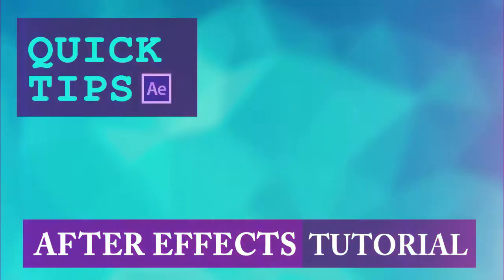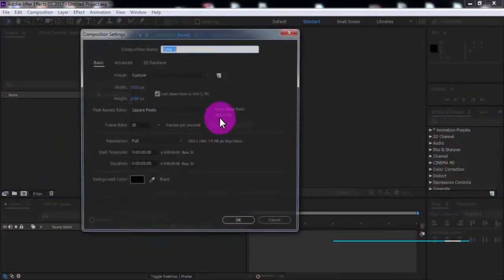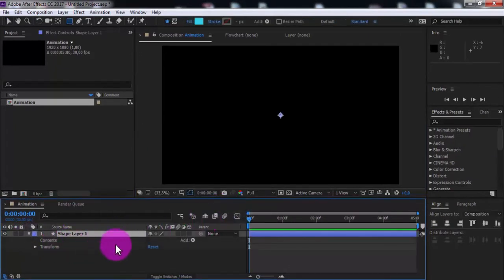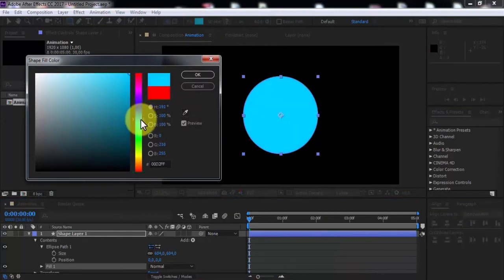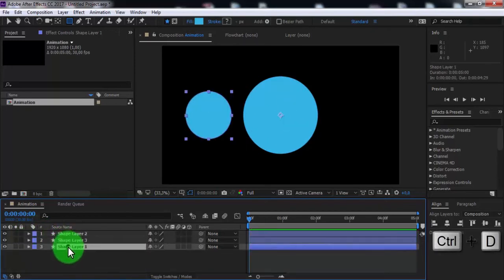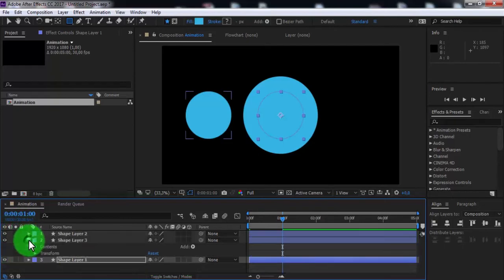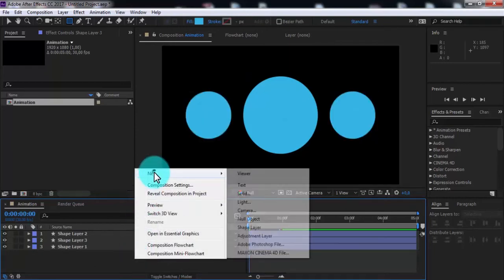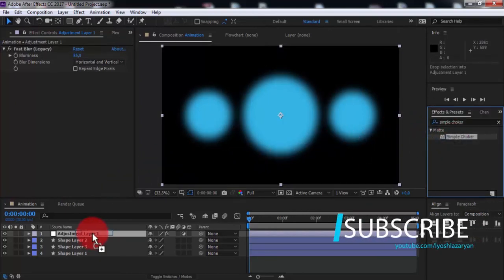Effect Inputting Shapes in After Effects - After Effects Tutorial - QUICK TUTORIAL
Hi everyone,welcome back to my after effects tutorial.
it's my second quick tip tutorial in adobe after effects,I hope you will enjoy,these tutorial will be short,but very useful,please impressions write in the comments.

In this tutorial i will show new interesting and amazing method,how to create shapes inputting effect in after effects,for this need only AFTER EFFECTS program,Learn how to easy make jelly effect in Adobe AE,QUICK TUTORIAL